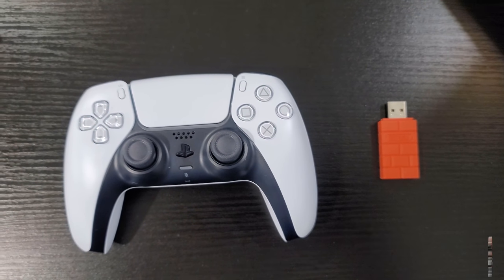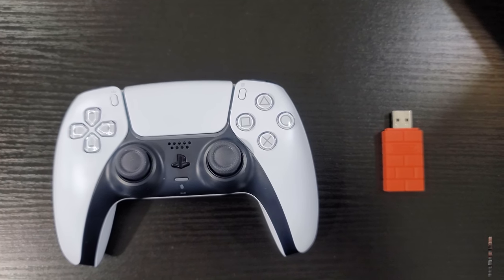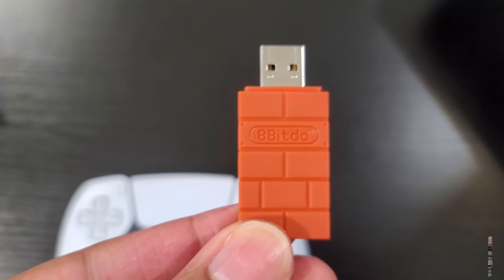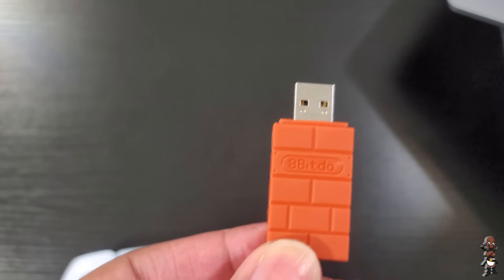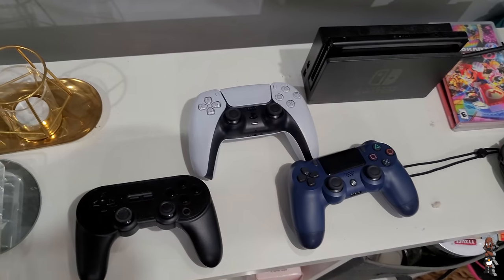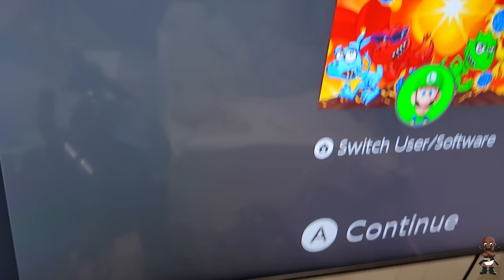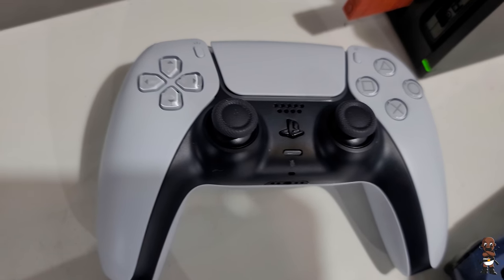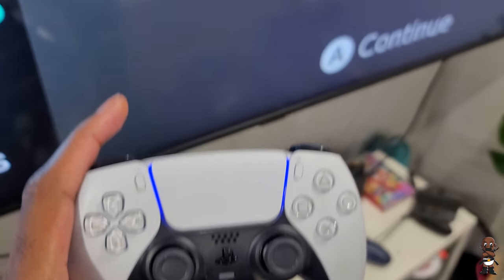How To Use The PS5 Dualsense Controller On The Nintendo Switch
To submit a video to be featured during the Weapon Wheel Podcast please send an email to with "WWP Video Submission" in the subject line and in the body state what game you would like to submit footage of. If we are interested we will send a video release form and set of instructions on how to submit the gameplay.

Podcast Members